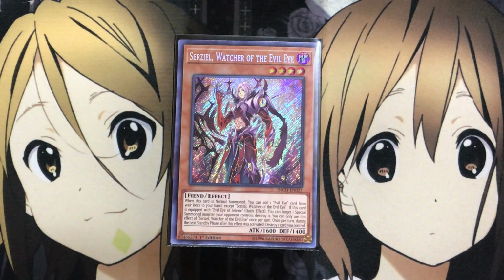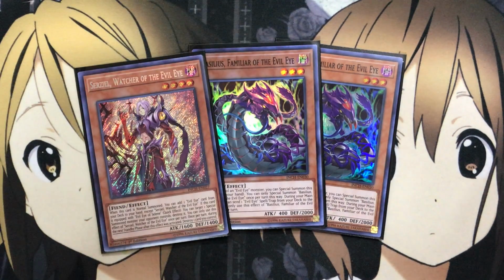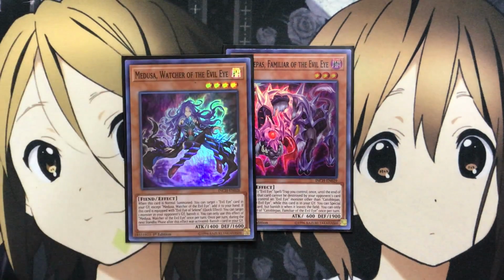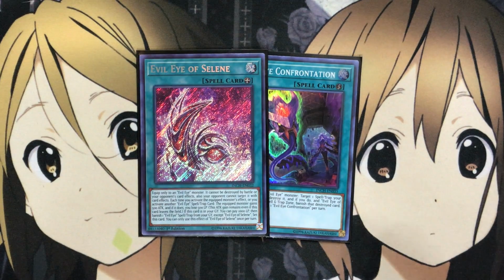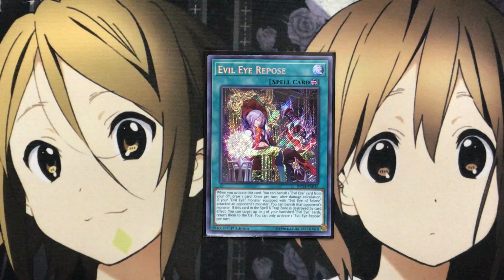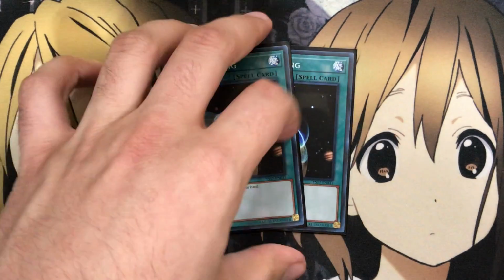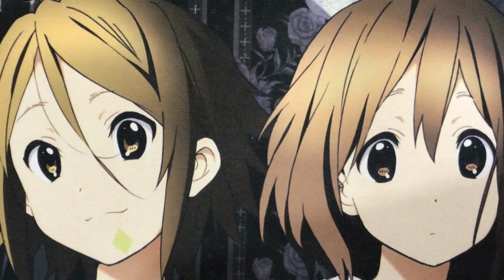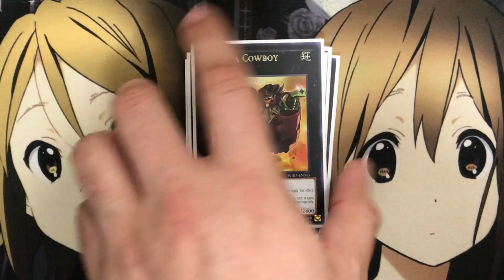My Evil Eye Yugioh Deck Profile for March 2019